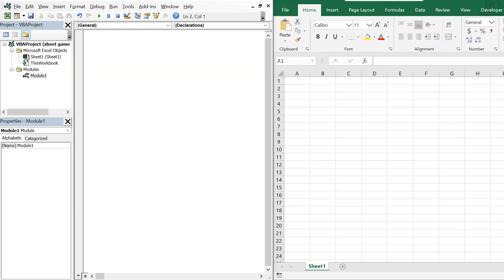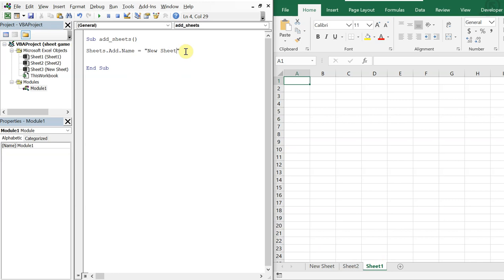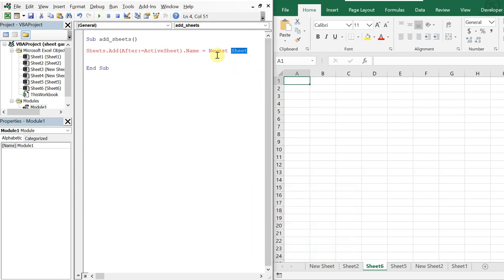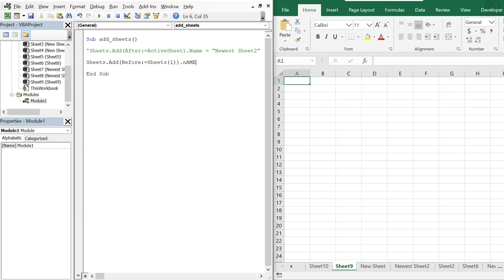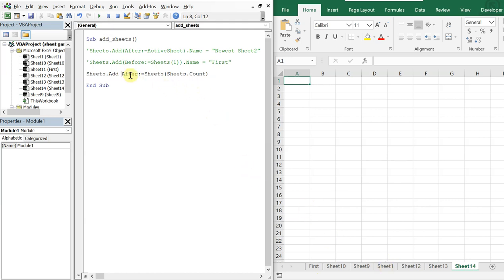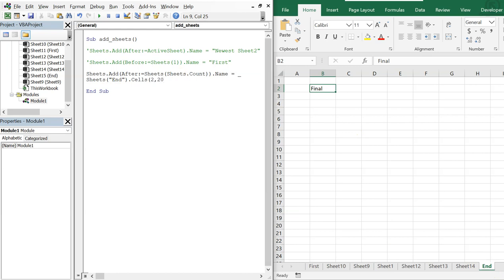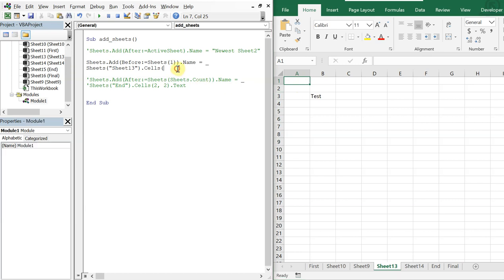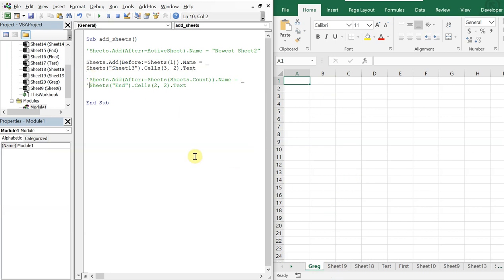Excel VBA Macro: Add New Sheets to Start or End of Workbook with Custom Names (Step-by-Step)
Excel VBA Macro: Add New Sheets to Start or End of Workbook with Custom Names (Step-by-Step). In this video we write code that allows us to add new sheets to after the current active sheet, before the current active sheet, at the beginning of the workbook, and at the end of the workbook. We also go over how to manually name a new sheet in each case. Lastly, we go over how to name a new sheet based on a cell value.